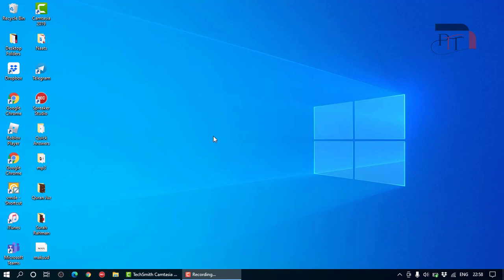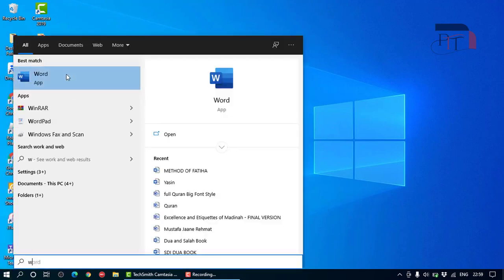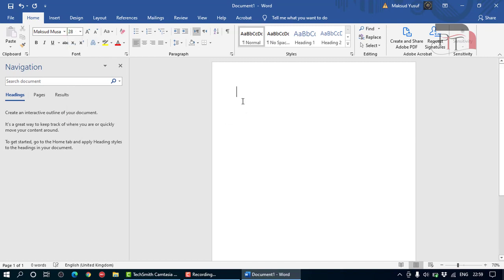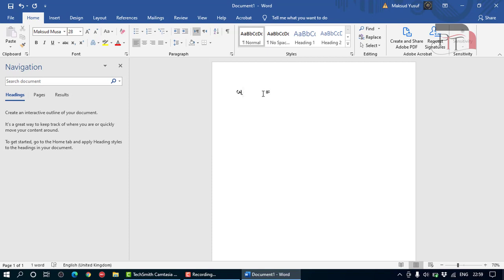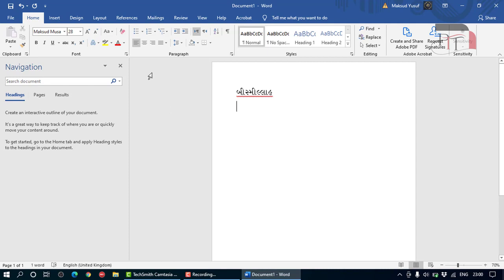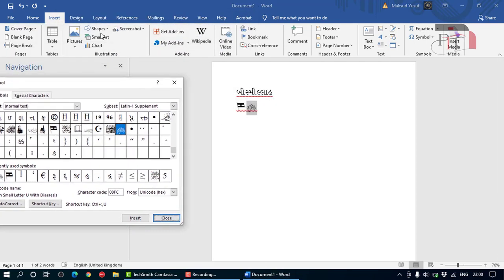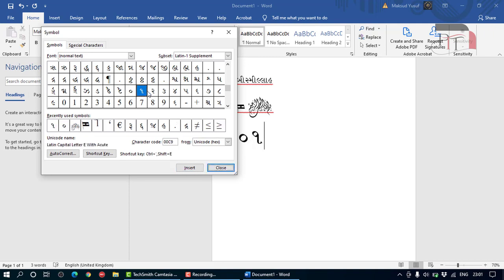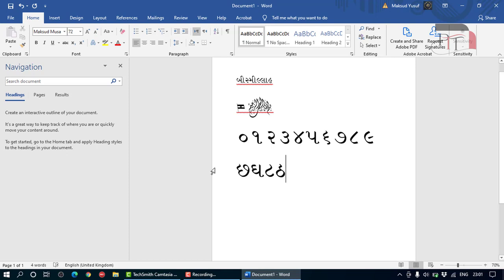How to Gujarati Typing in Computer & Laptop